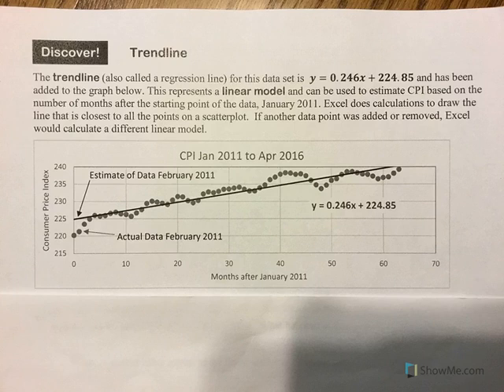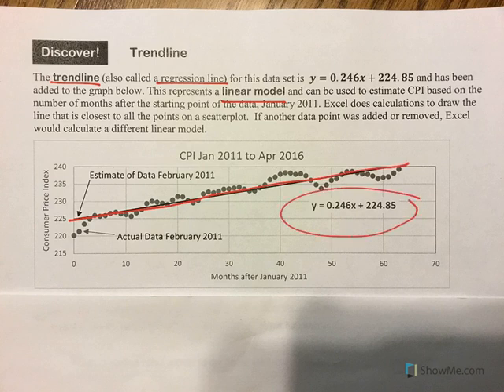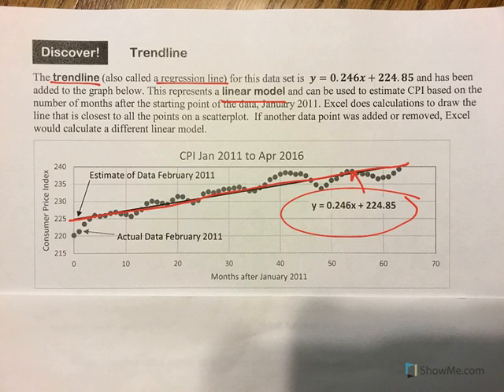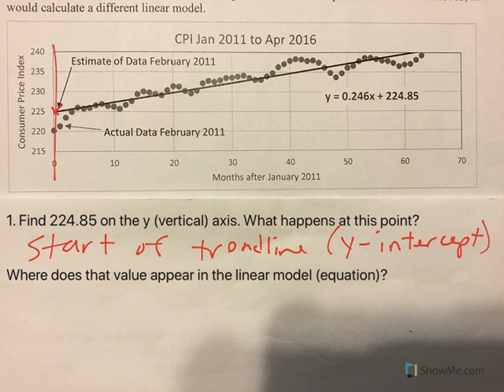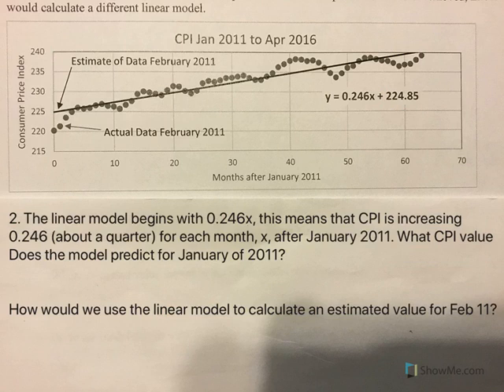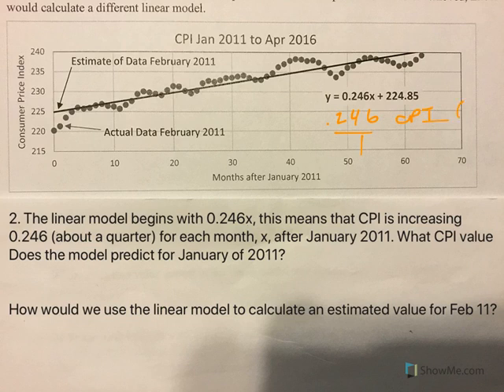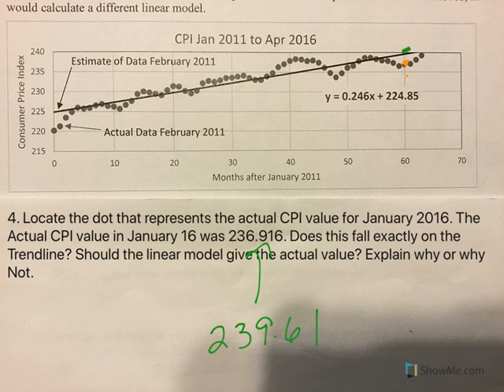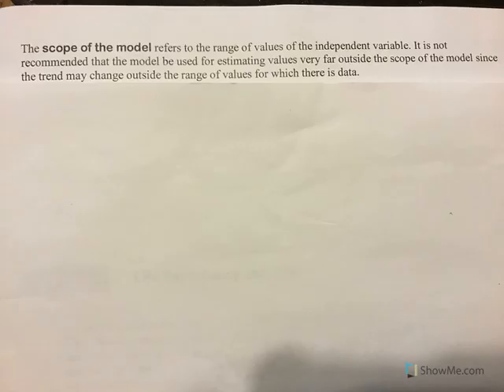Introduction to Trendlines (8)